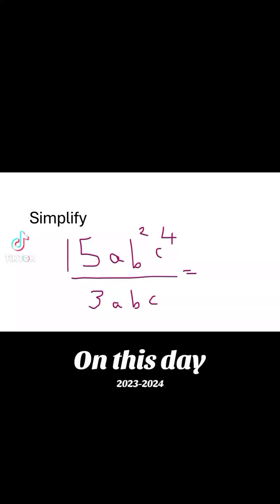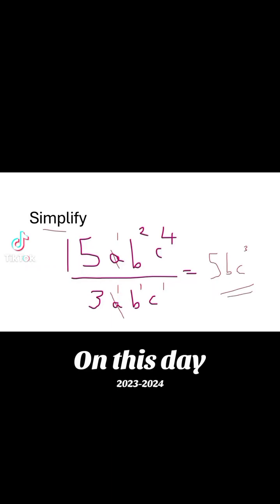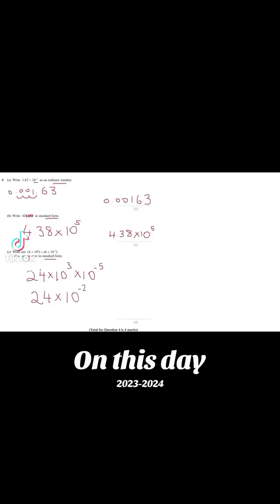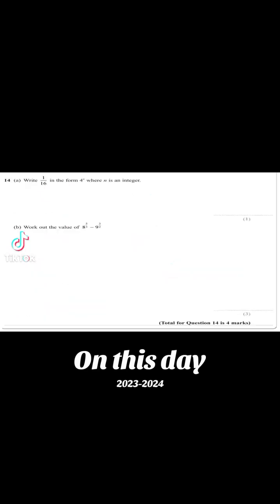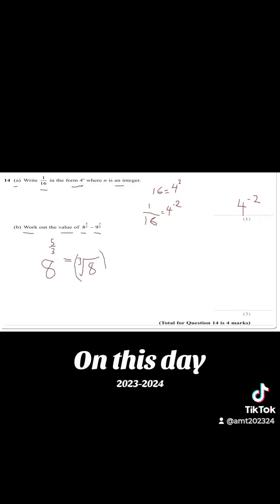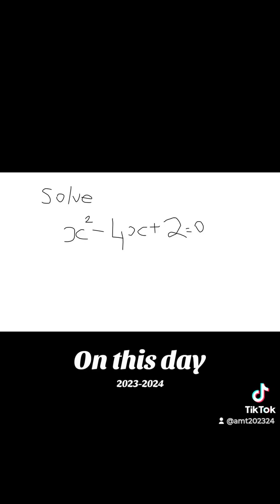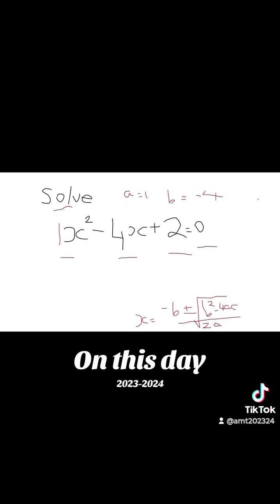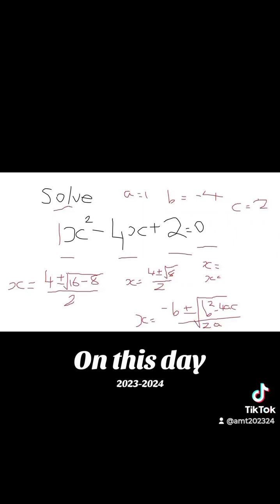GCSE Maths Tiktok Throwback 2024 October 10th